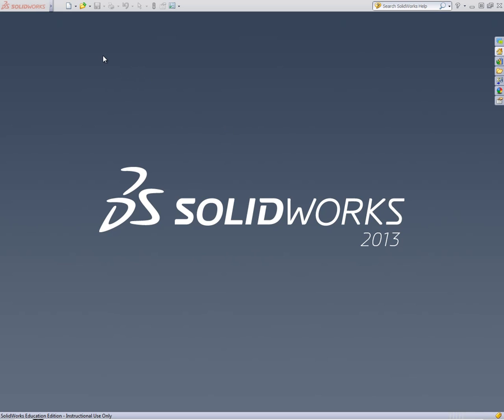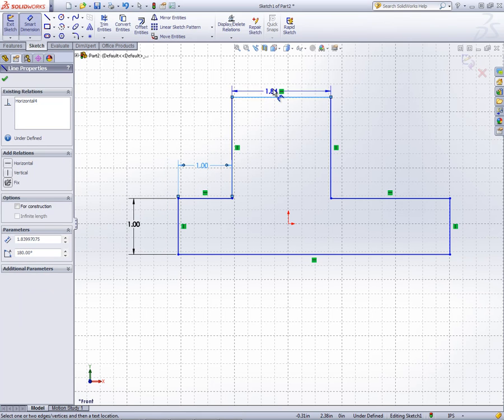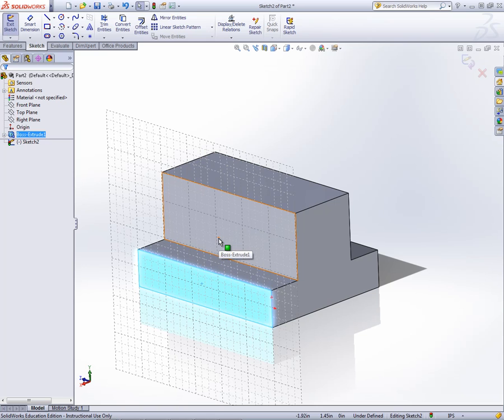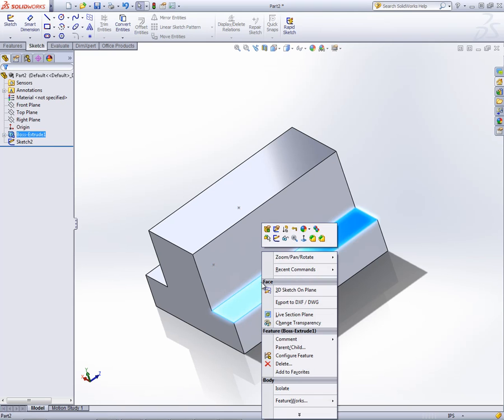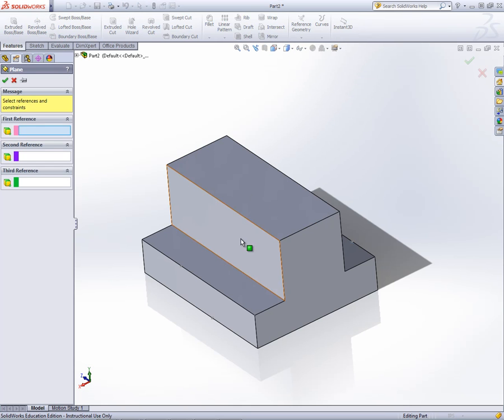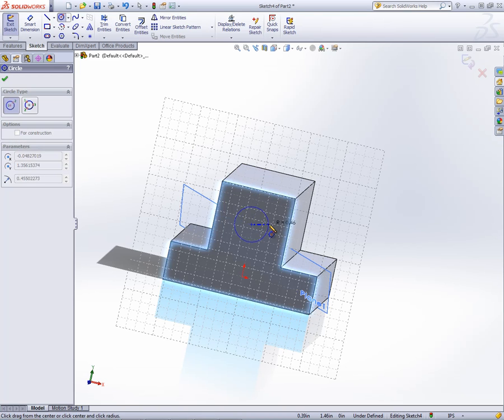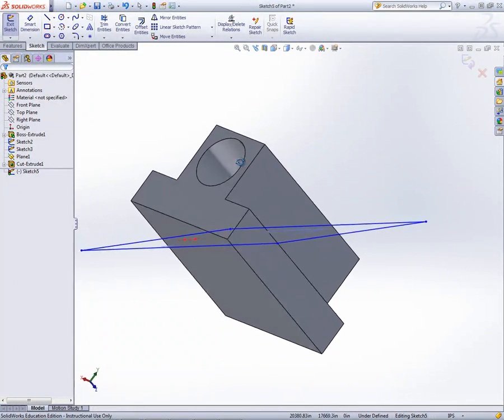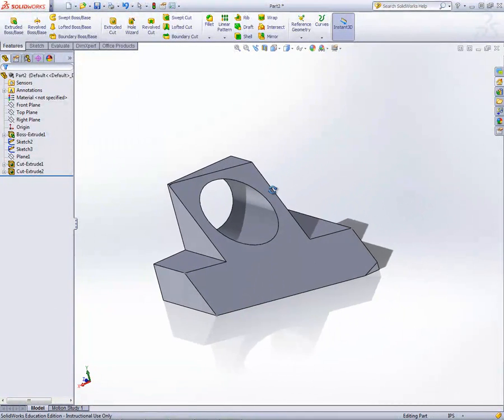ENGR 1030 SolidWorks Module 14